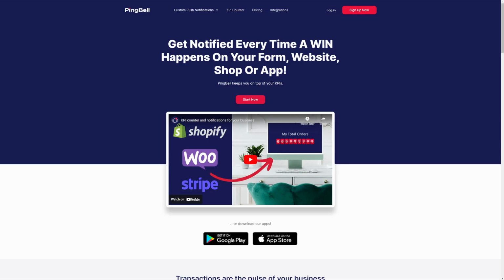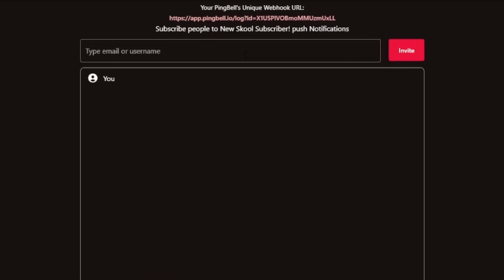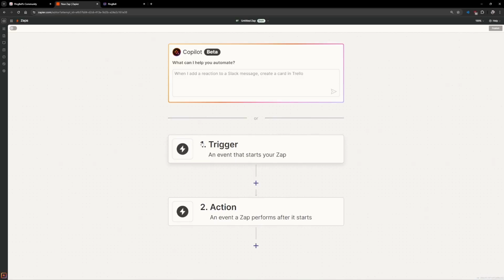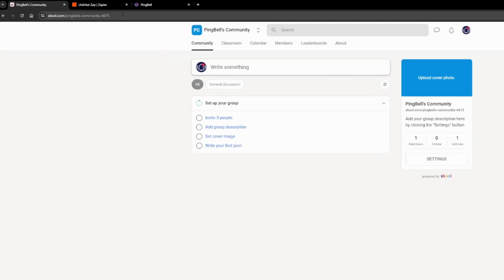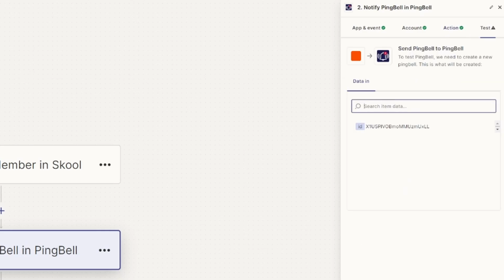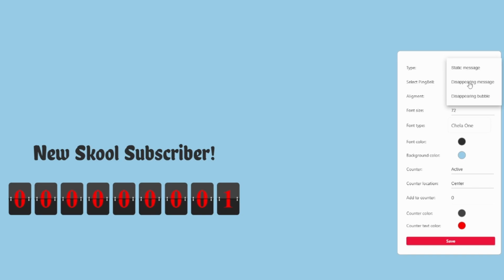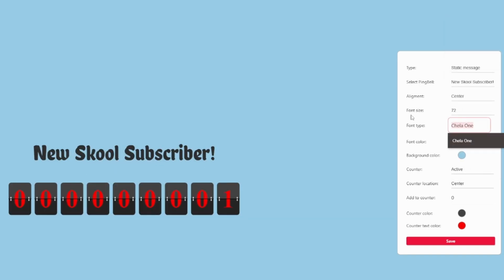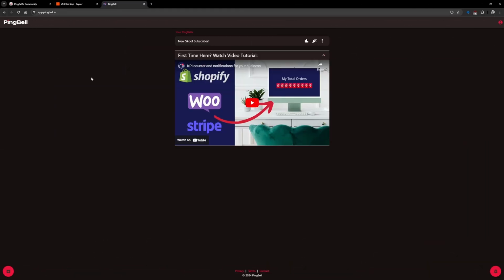7 Minute Setup: Skool Paid Member Push Notifications & Sales Counter [Start To Finish]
Get push notifications whenever you get a new paid member for your Skool Communities!